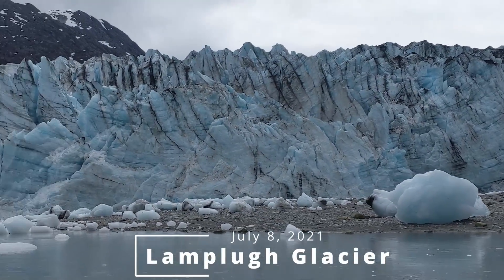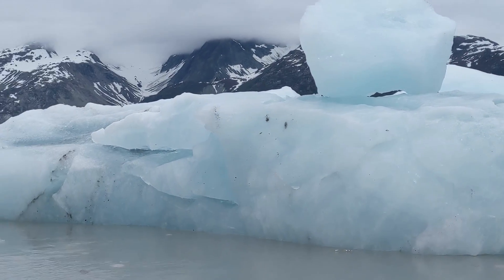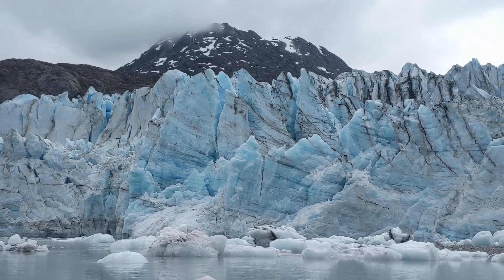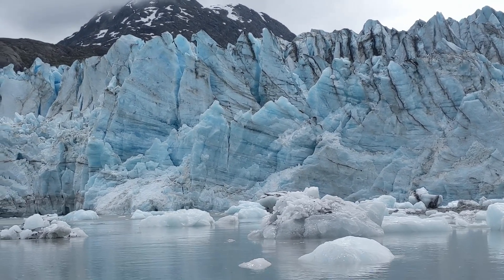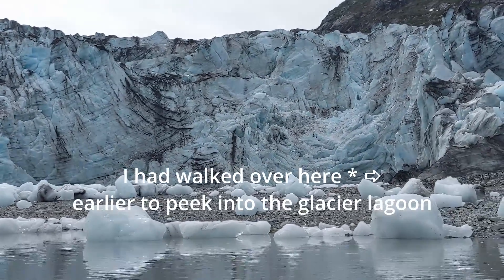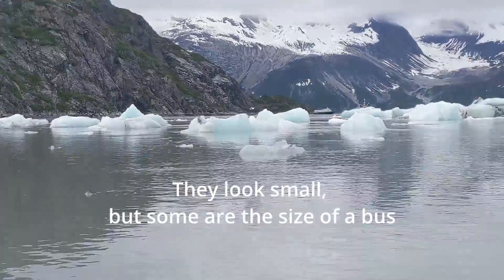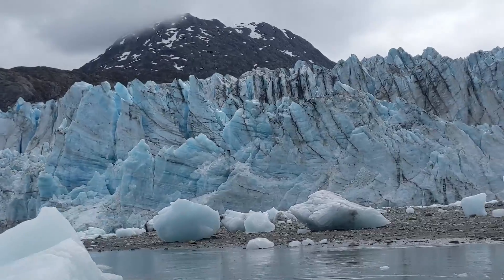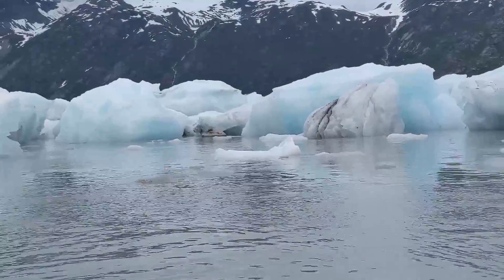Kayaking Lamplugh Glacier - Glacier Bay NP, AK - 2021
Kayaking through icebergs near the  snout of this tidewater glacier.